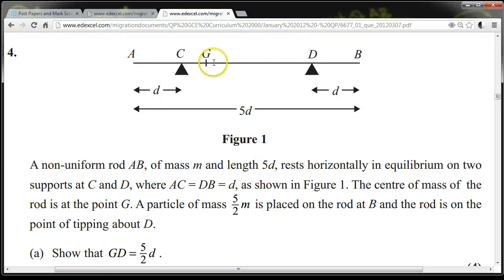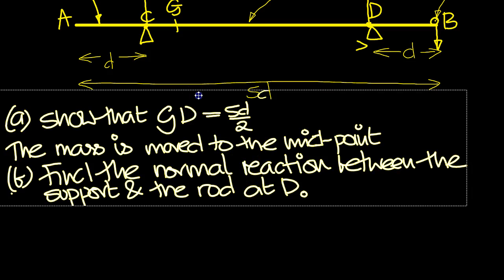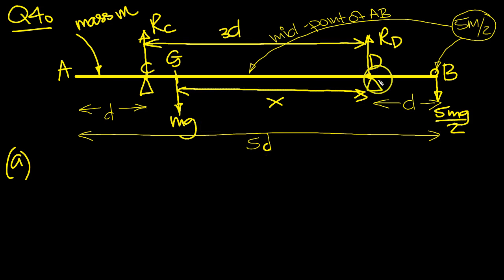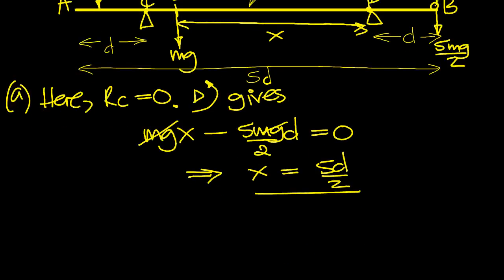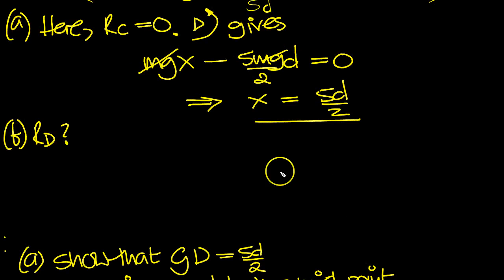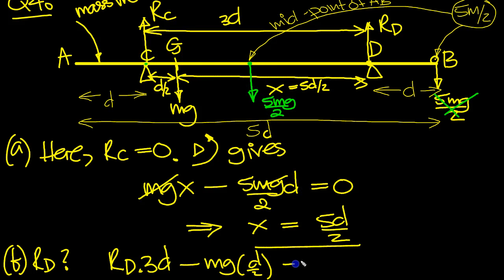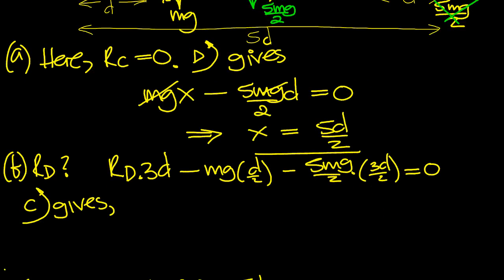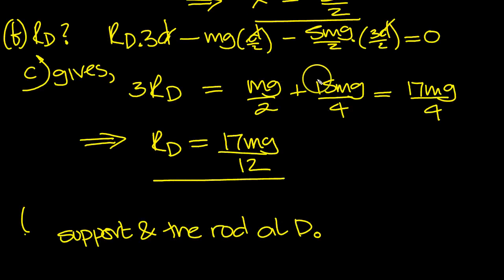M1 EdExcel January 2012 Q4